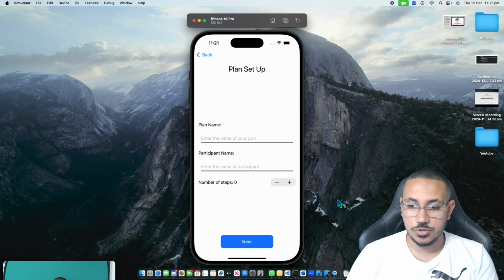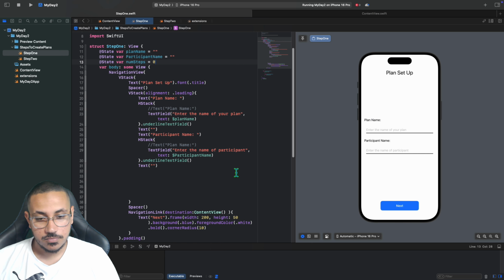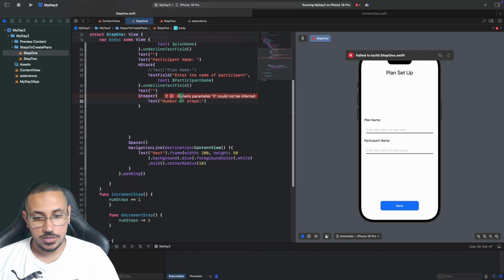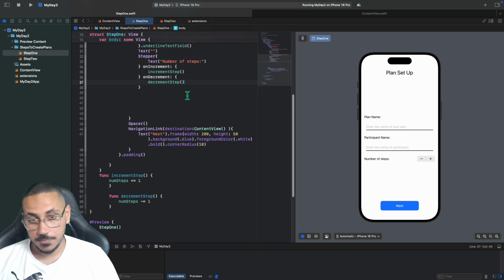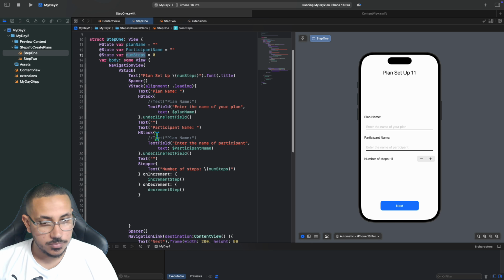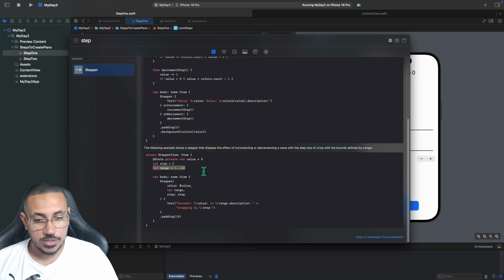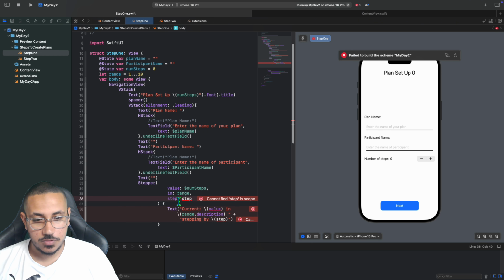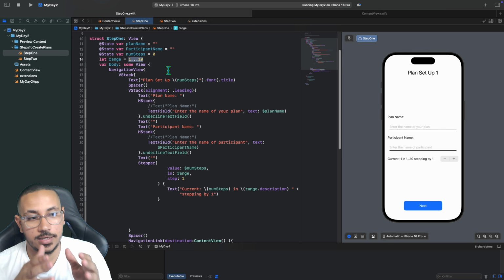How to use a Stepper in swiftUI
In this video I will show you how to use a Stepper in your SwiftUI project to let the user easily increment or decrement a value.